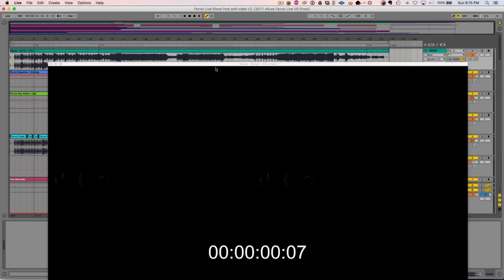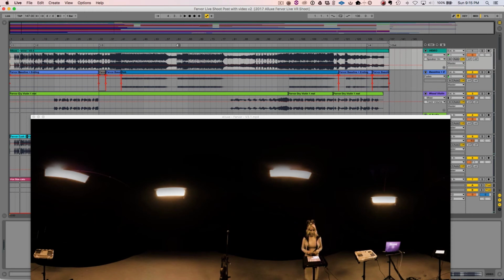Laura Escudé - Fervor 360 - The Making Of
What does it take to create a 360 Video?

17 GoPros, 3 MIDI Controllers, 2 Violins, 1 Ableton Live, 1 Alluxe, 1 Director and hours of shooting, editing, and mixing to get to the final product!

Director/Director of VR: Jennifer Duong
EP: Brandon Fuller and Jesse Rogg
PA: Diego Patino
Lead Editor/VFX: Matthew Terndrup
Stylist: Laura Brody
Designer: Ada Zanditon
Hair and Makeup: Jaime Diaz
Audio Tech: Ned McCormick
Videographer: José Rodriguez
Animations: Avi Jacob

Special Thanks: 1215creative and Mack Sennett Studios